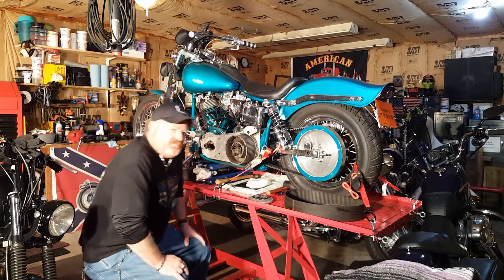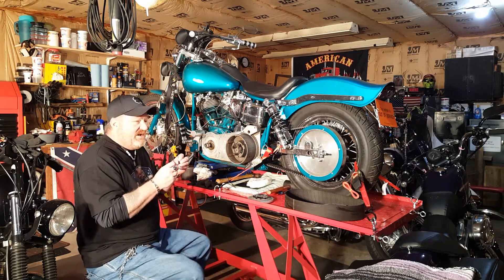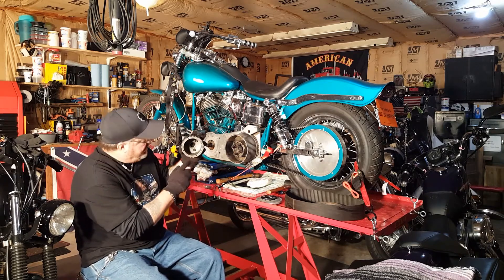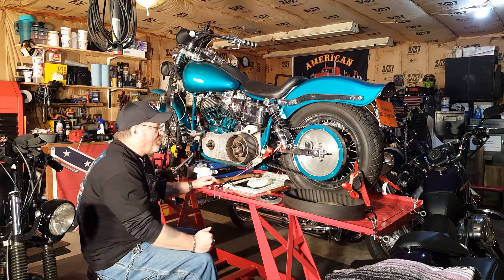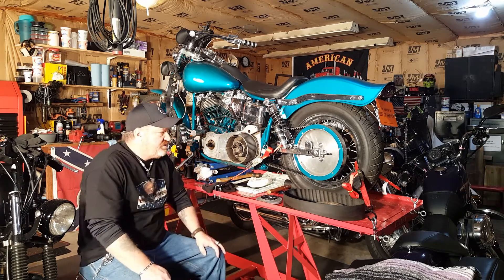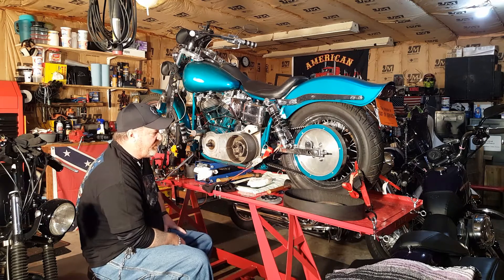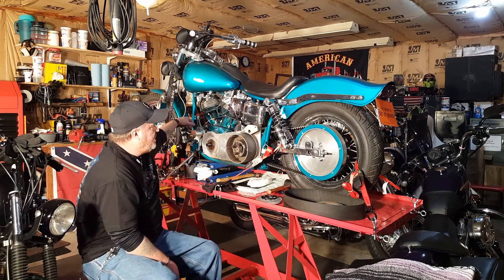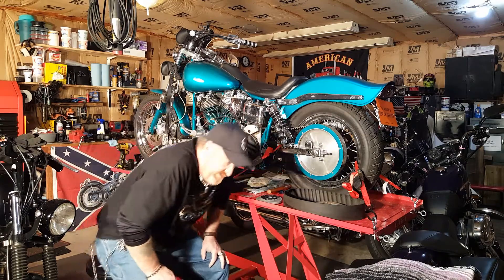Working on the 72FX super glide Harley Davidson.